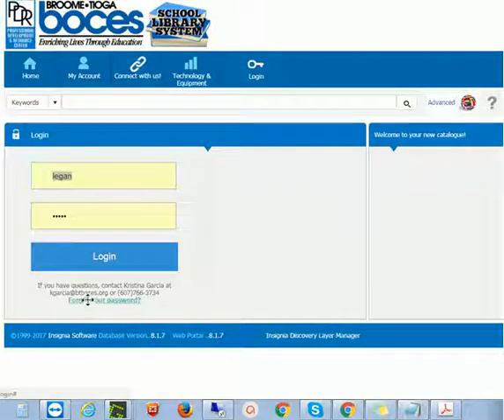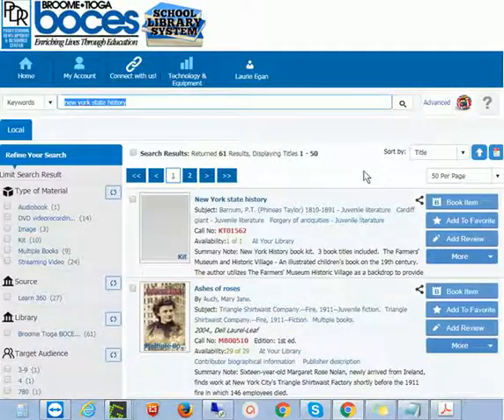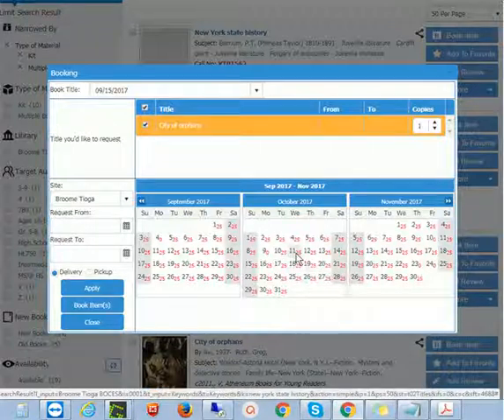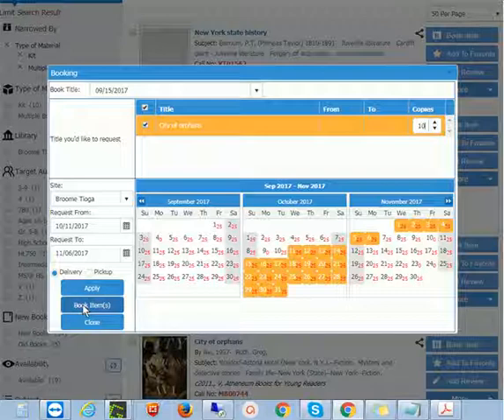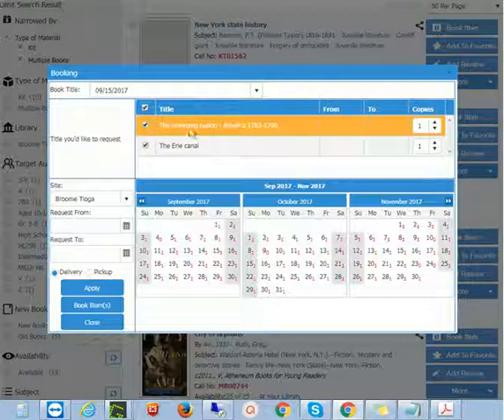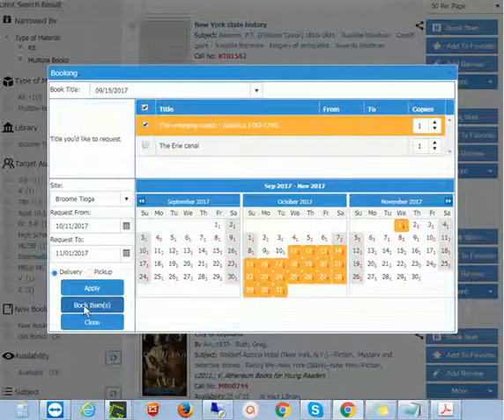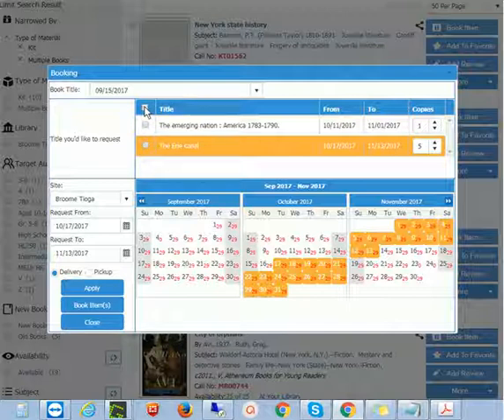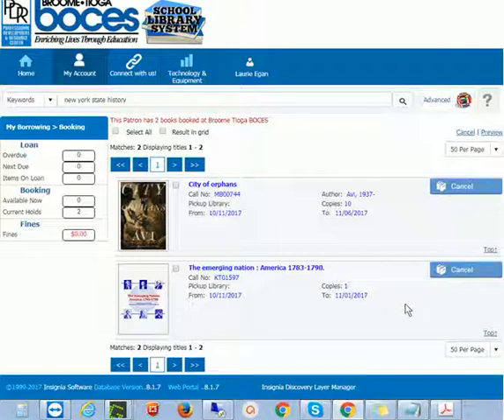Using the BTB web catalog